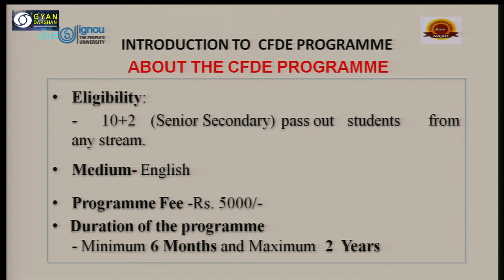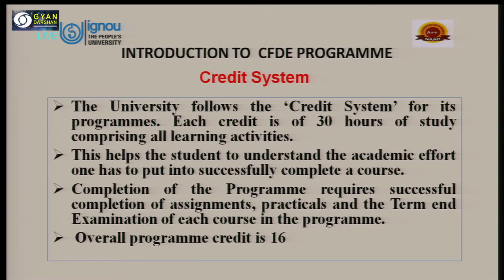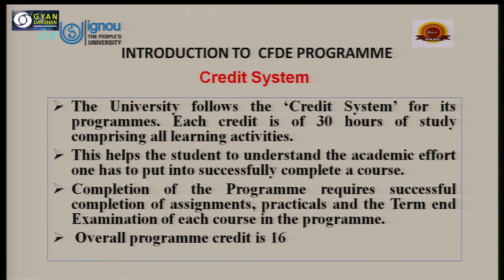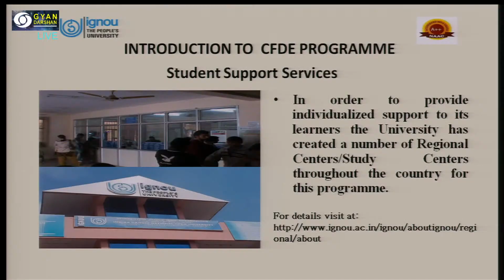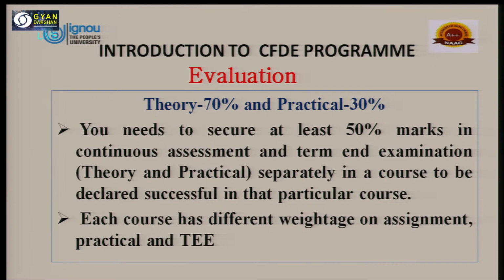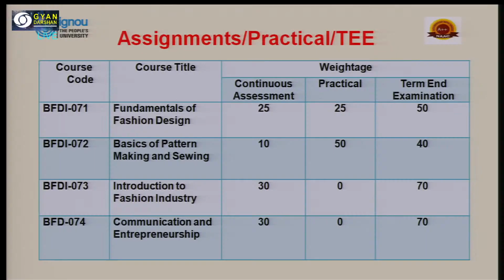TC LIVE: 09.06.2023(3:00 - 3:30PM)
School: School of Vocational Education and Training,
Programme: Certificate in Fashion Design,
Topic: Introduction to CFDE Programme,
Experts: Prof. A. K. Gaga & Dr. Divya Ojha